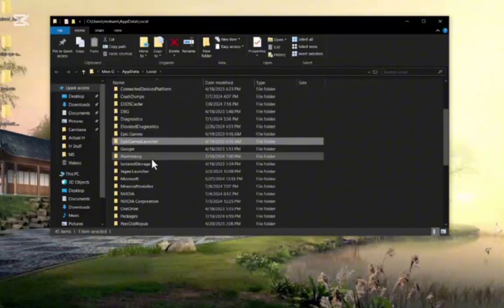How To Fix Epic Games Error !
In this video, we’re going to guide you through a simple and effective way to fix the Epic Games Launcher error E10003. If you've been encountering this issue while trying to open or update your Epic Games Launcher, don’t worry — we’ve got you covered.

The E10003 error is typically related to a system file corruption or launcher glitch. Fortunately, fixing it doesn’t require any advanced technical knowledge. Just follow the step-by-step instructions shown in this video to resolve it quickly.

The process starts with closing the Epic Games Launcher completely. You can do this by right-clicking the launcher icon in your system tray (bottom-right of the screen) and selecting "Exit." After that, open Command Prompt as Administrator by typing “cmd” in the Start menu, right-clicking on it, and selecting “Run as administrator.”

Once you're in Command Prompt, type the following command:
**sfc /scannow**
This command will scan and repair any corrupted system files that might be causing the error. Once it finishes, simply restart your computer, and your issue should be resolved.